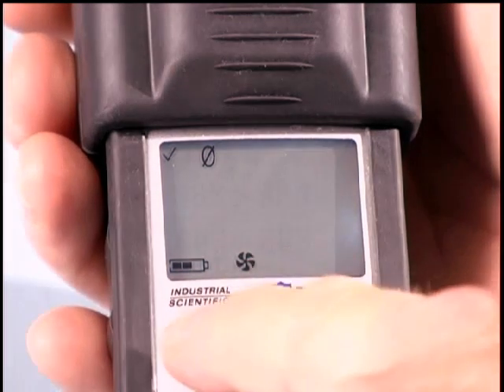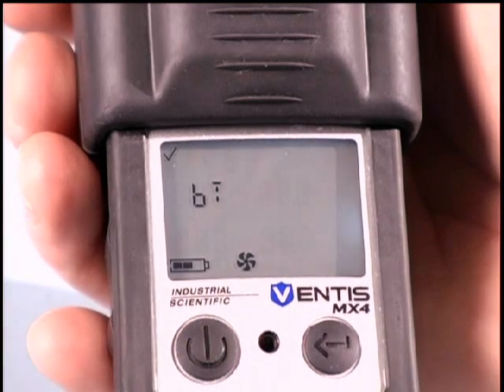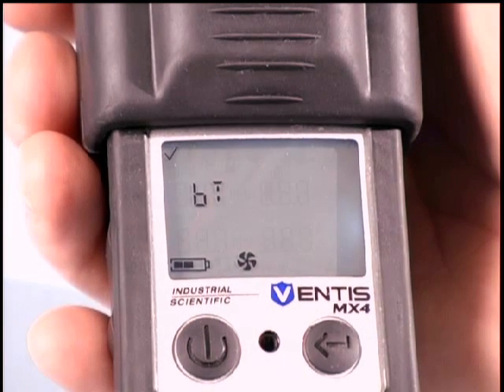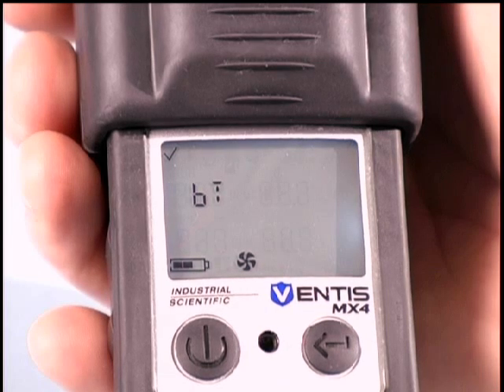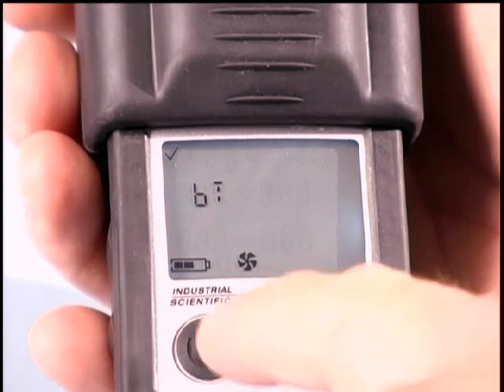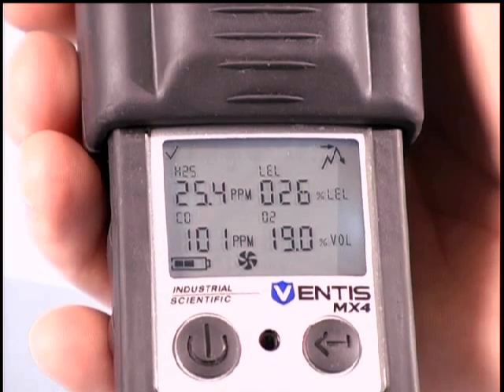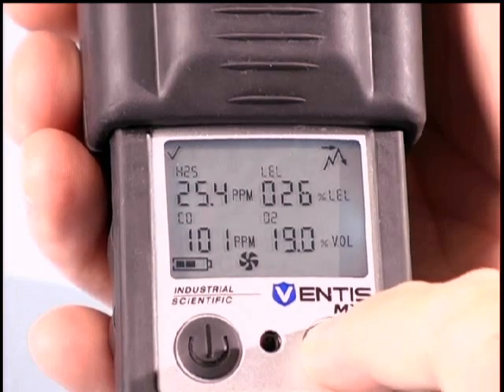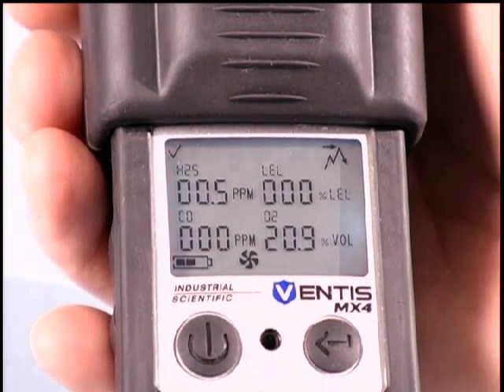7: Ventis MX4 - Display Menus - English